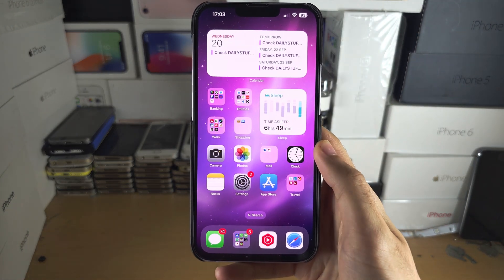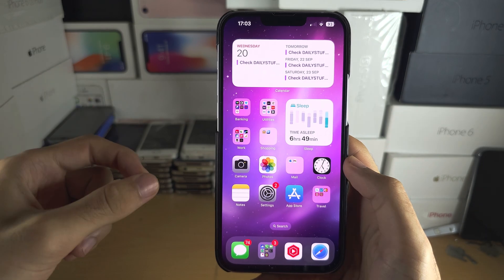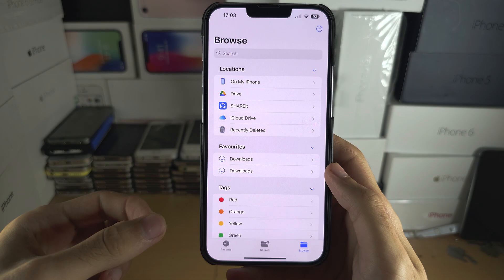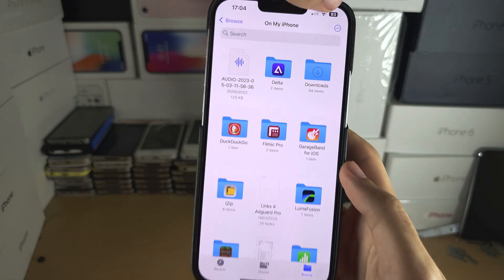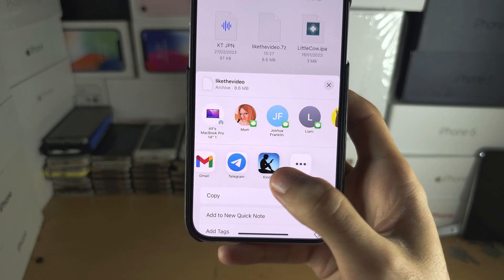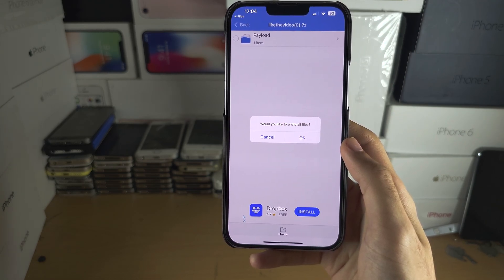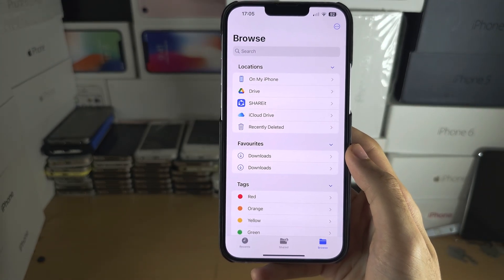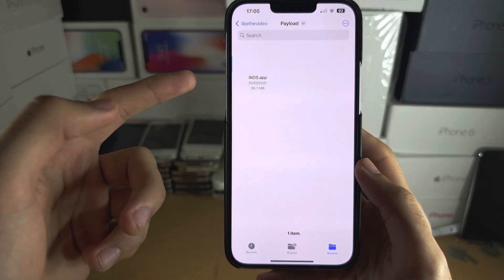How To Extract 7z Files on iPhone iOS 17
Learn how to extract 7z files on iPhone. As long as your iPhone has the Files app, all instructions in the video can be followed.